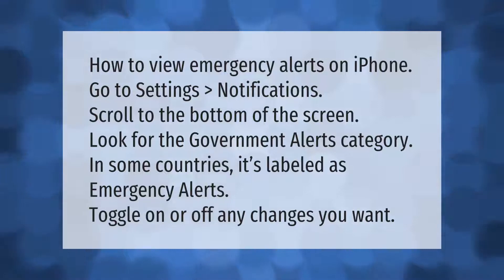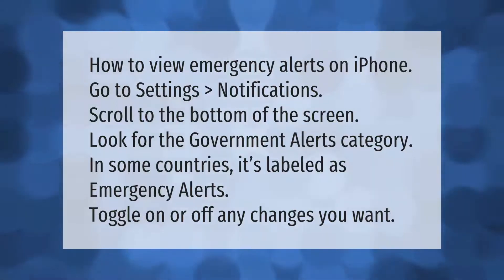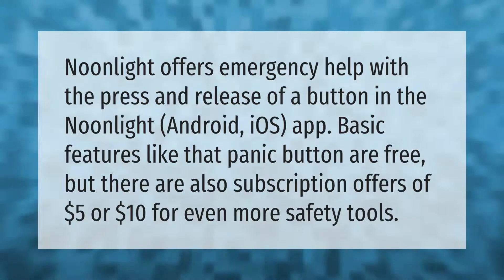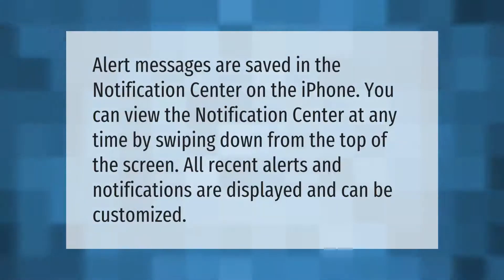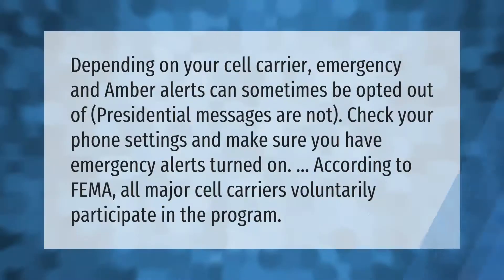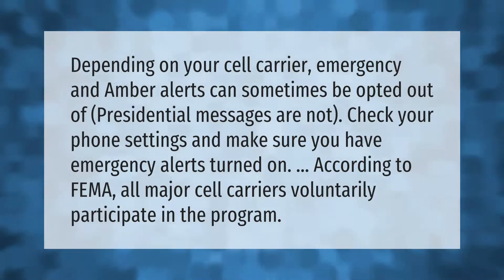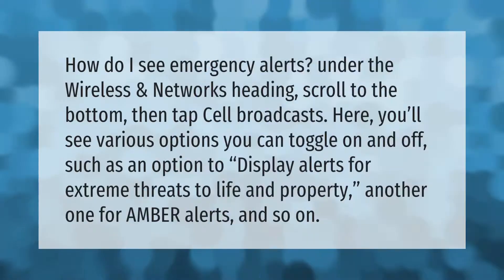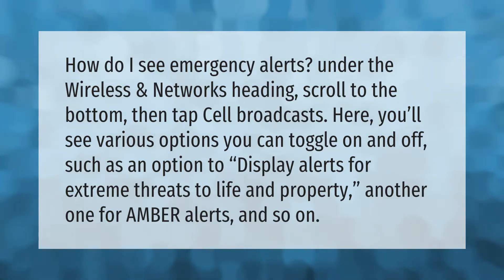How do I get emergency alerts on my iPhone?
00:00 - How do I get emergency alerts on my iPhone?
00:37 - Is there an app for emergency alerts?
01:05 - How do I view Amber Alerts on my iPhone?
01:31 - Why am I not getting emergency alerts on my phone?
02:00 - How do I see emergency alerts?

Laura S. Harris (2021, August 27.) How do I get emergency alerts on my iPhone?
    AskAbout.video/articles/How-do-I-get-emergency-alerts-on-my-iPhone-260923